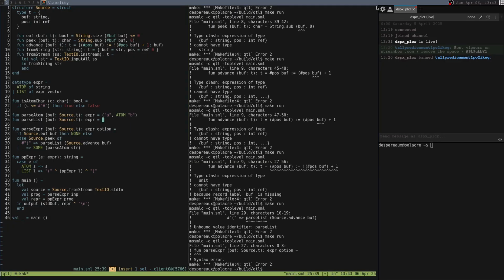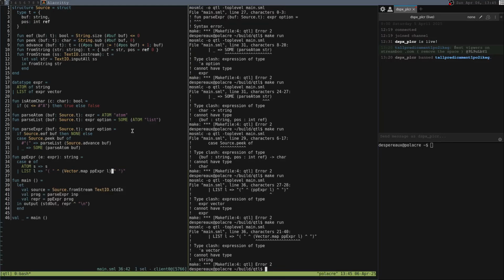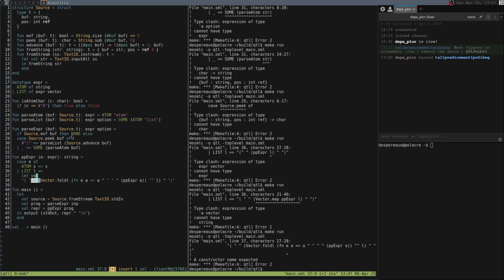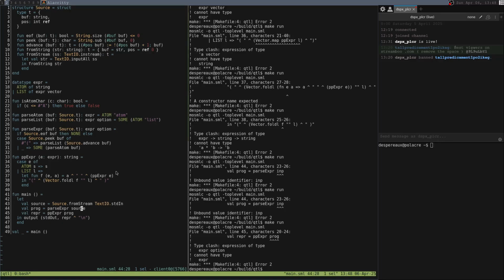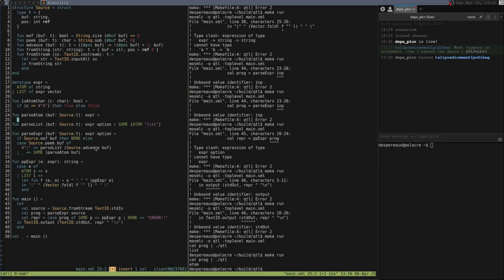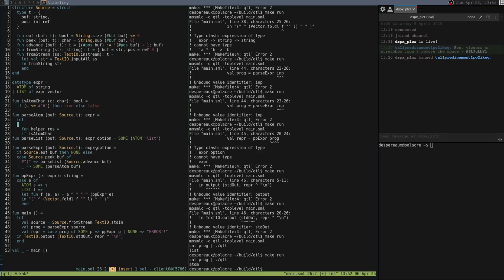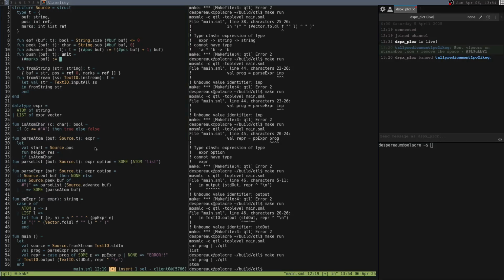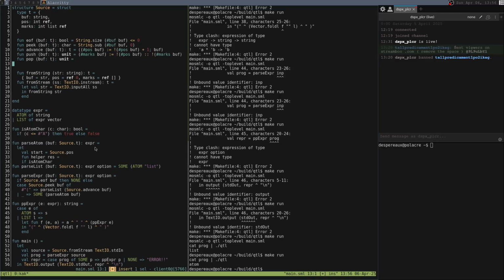1 - QTL: Building a Small Dependently Typed Language (Part 5/9)